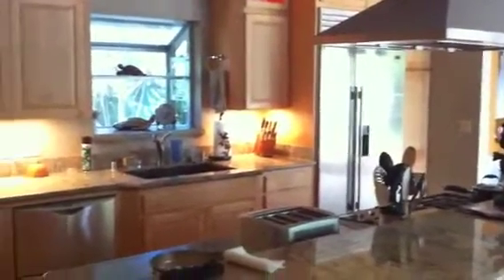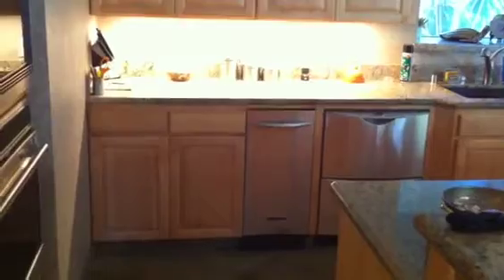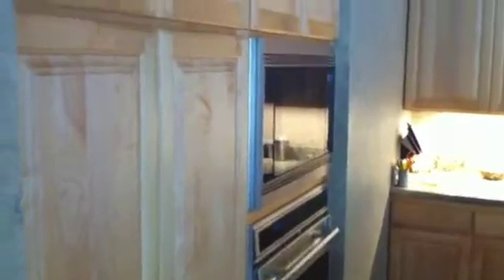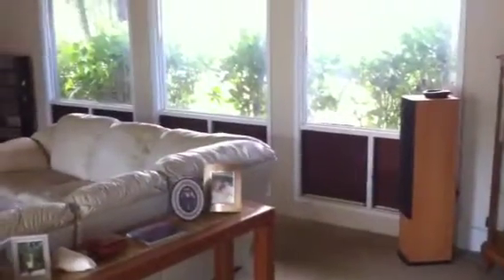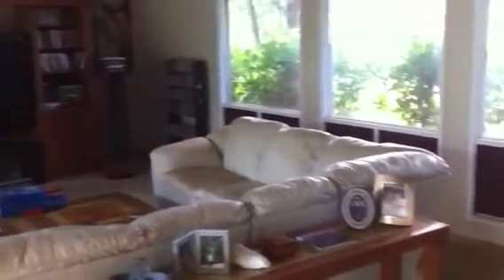4117 kekaulike -part 2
Beautiful kitchen and two living rooms, very spacious